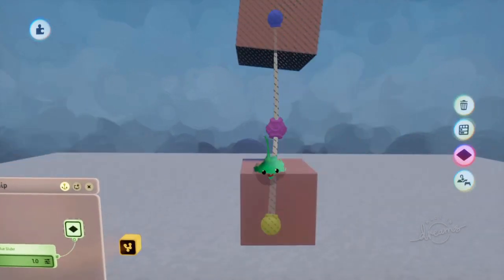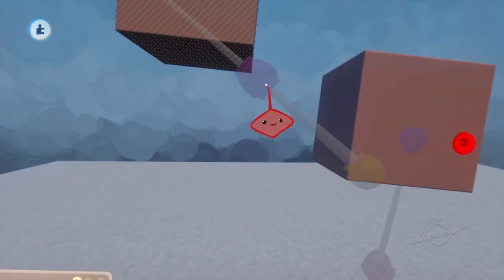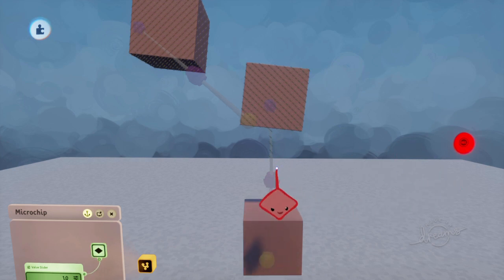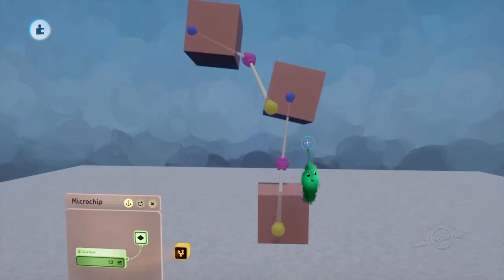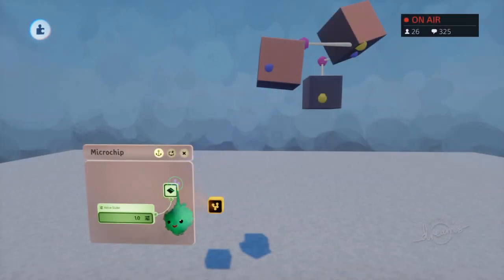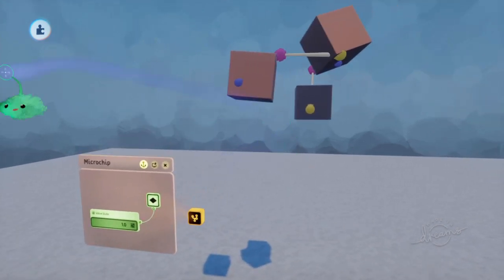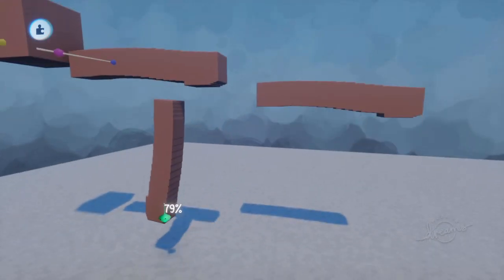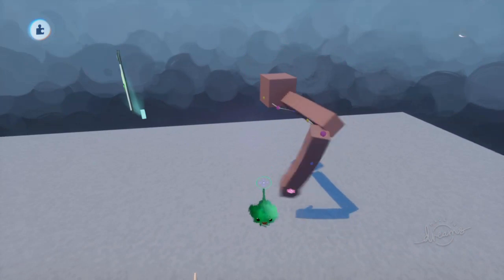Keyframing Connectors | TAPgiles Daily Dreams Tutorial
Using keyframes with connectors, IK, FK, and all that jazz.

If you'd like me to continue making daily Dreams tutorials and helping creators across the internet, please consider supporting me.